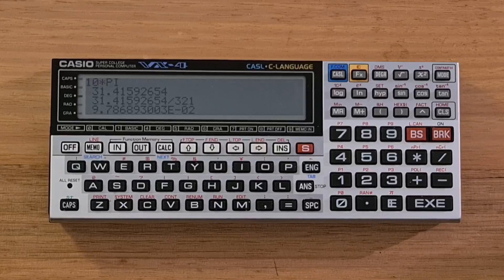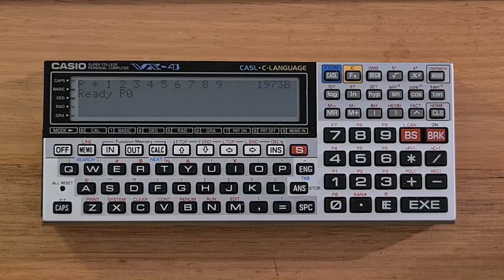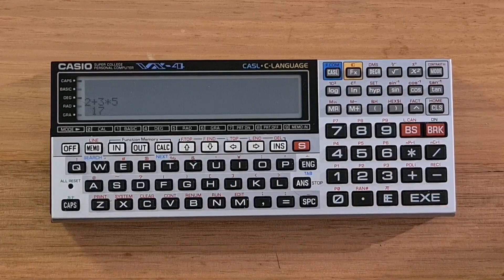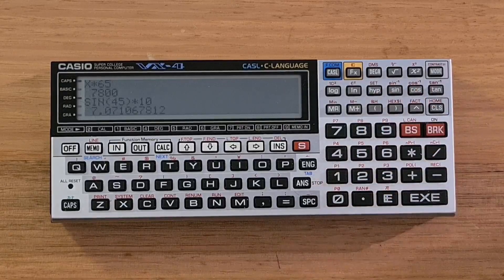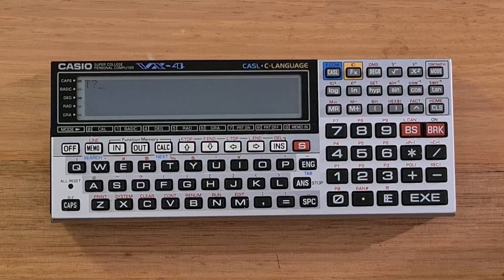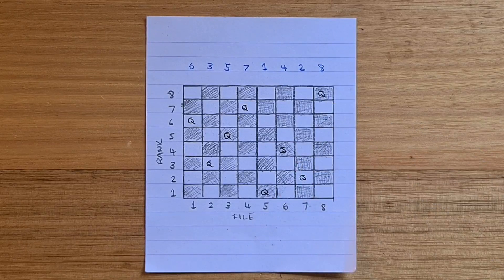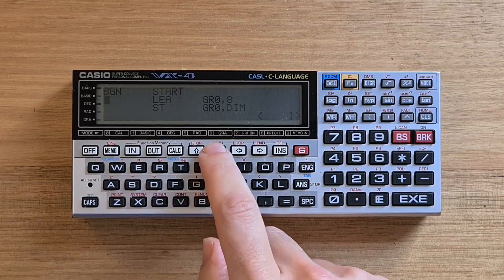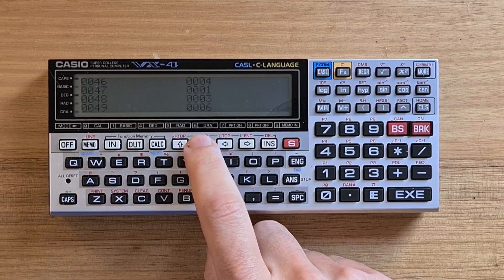Casio VX-4 Pocket Computer from 1989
A video about the Casio VX-4 pocket computer, a version of the Casio fx-870P designed for Japanese IT engineering students.

In the video I walk through the basic usage of VX-4 and demonstrate programs to solve the N-Queens problem in BASIC, C using CASL.